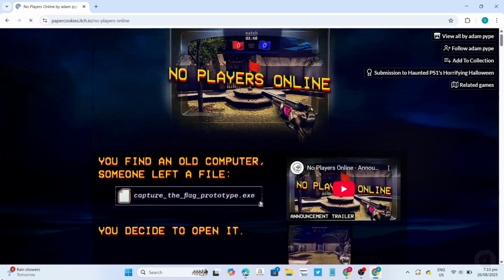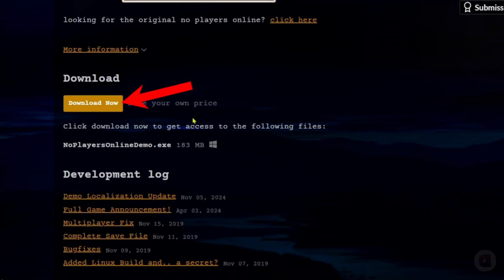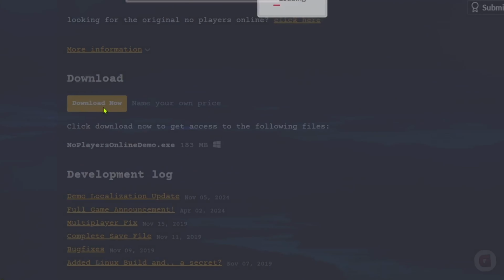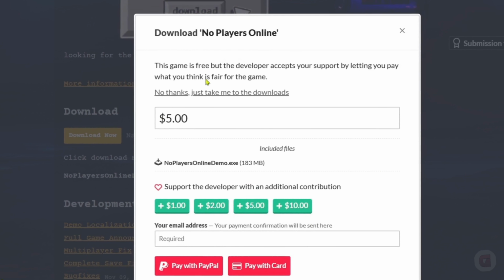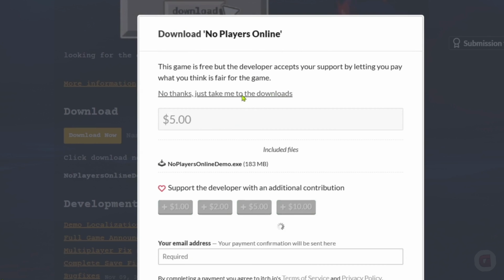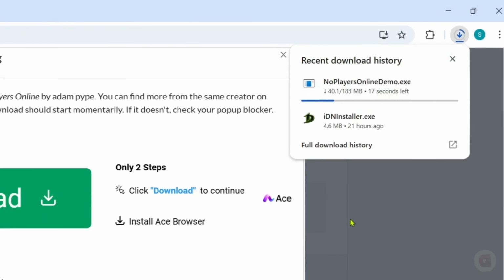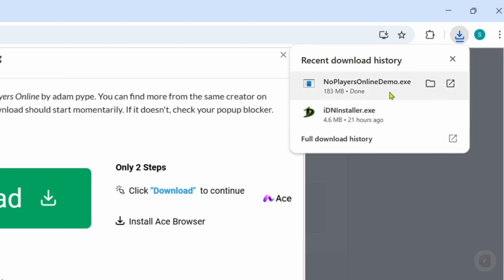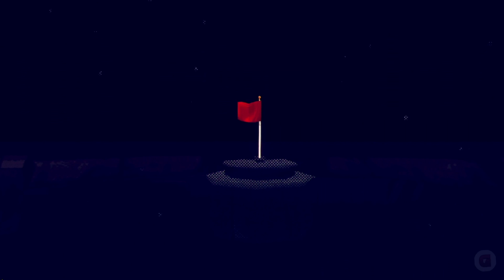How to Download NO PLAYERS ONLINE on PC or Laptop - Easy Step-by-step Guide (2025)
Learn how to download and play No Players Online for free on pc or laptop in this quick tutorial video.

⚠️Important note about NPO:
This game is not suitable for children or those who are easily disturbed. It contains mature themes and sensitive content that may not be appropriate for everyone. Please make sure you’re comfortable with these warnings before downloading and playing the game.